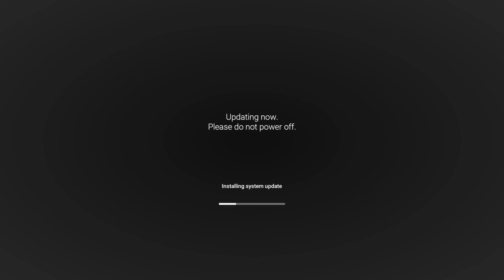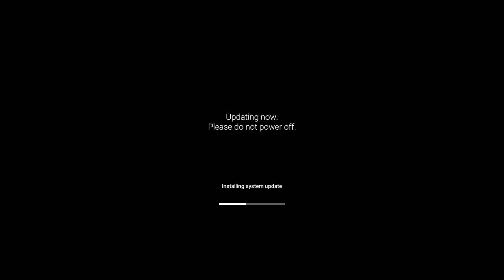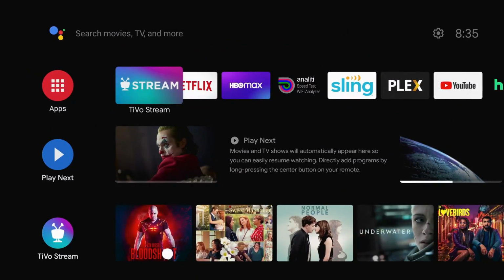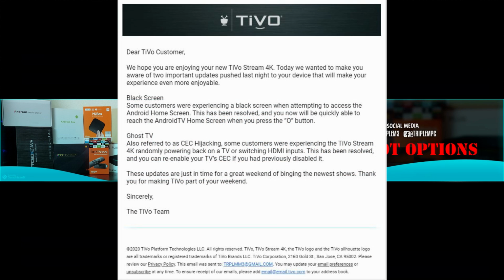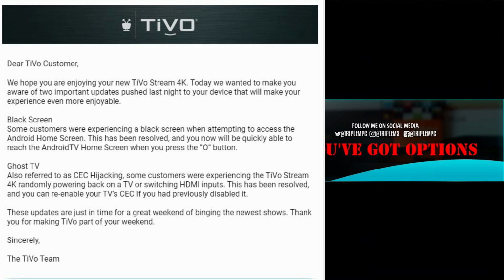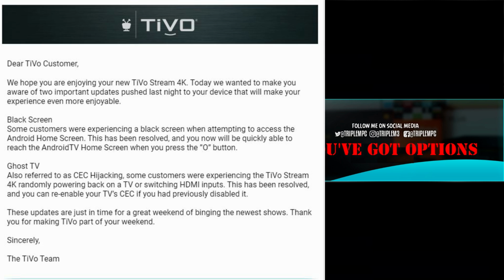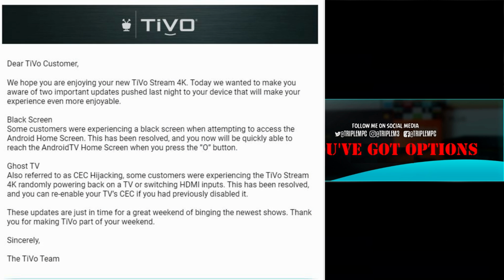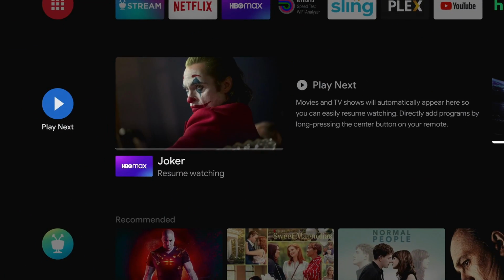TiVo finally pushed an update to the Tivo Stream 4k | What did they fix?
Tivo Stream 4k finally updated. What was updated and how to force update your Tivo stream 4k.
MORE AWESOME FEATURES AND SPECS
Android 9 Pie
Google Playstore
Chipset- Amlogic S905Y2     RAM -2GB DDR4    Flash- eMMC 8GB Google Assistant
Wi-Fi  802.11 b/g/n/ac 2.45/5G MIMO 2T2R Wi-Fi   Bluetooth 4.2
Chromecast built-in
4K UHD, Dolby Vision HDR and Dolby Atmos
Voice remote control
No additional TiVo fees